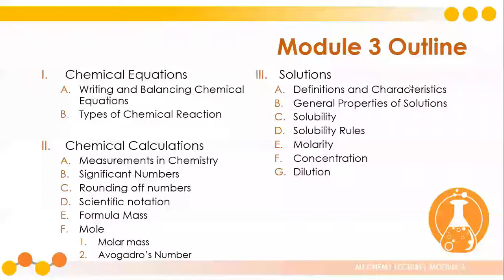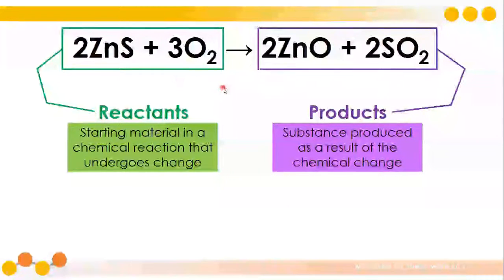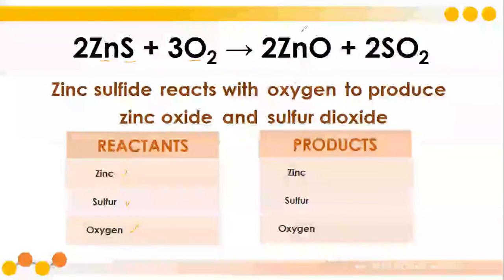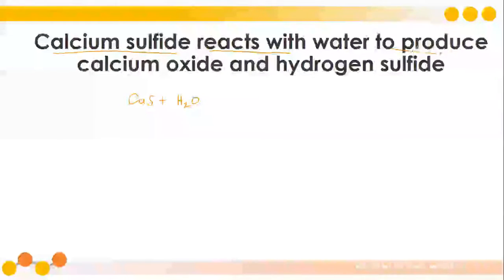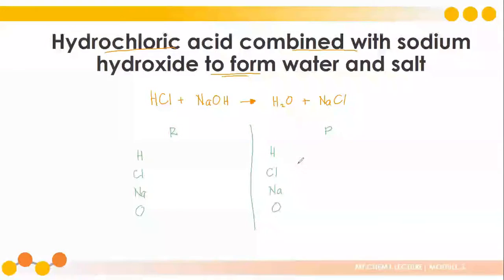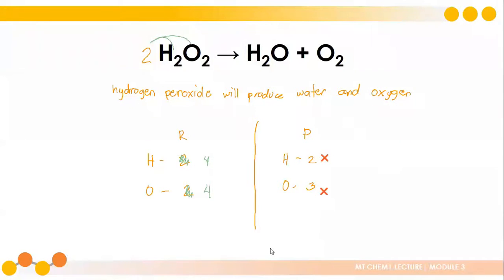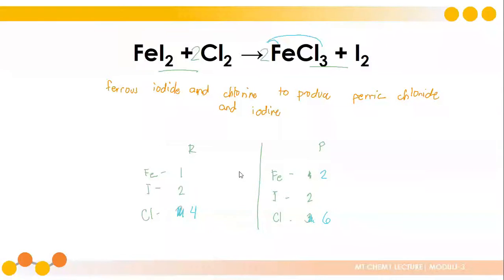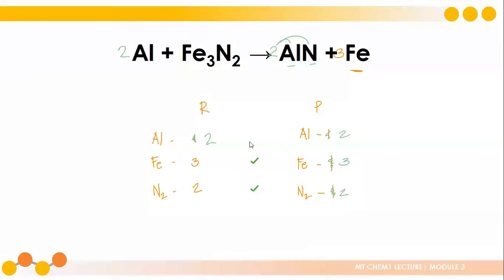MTChem - Module 3 - Lecture 1.1